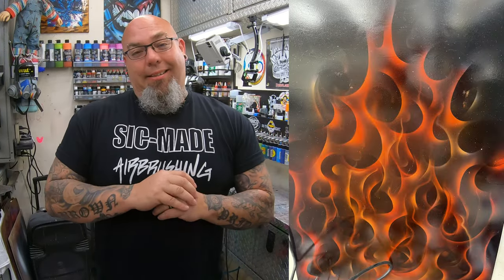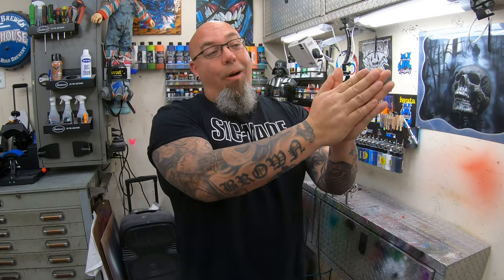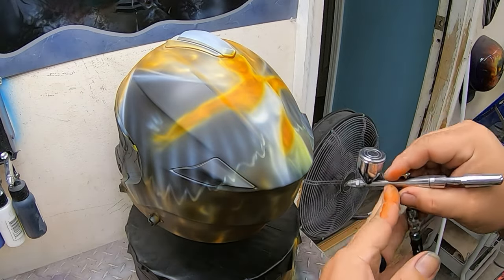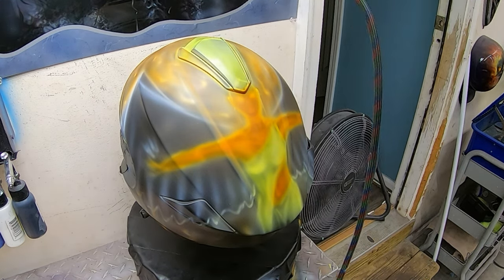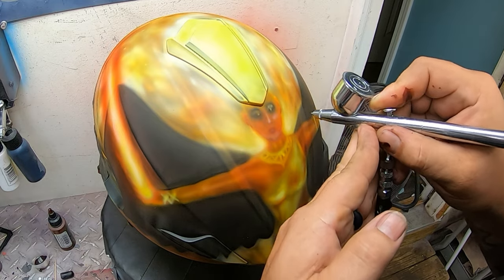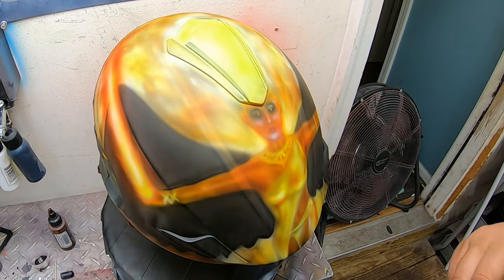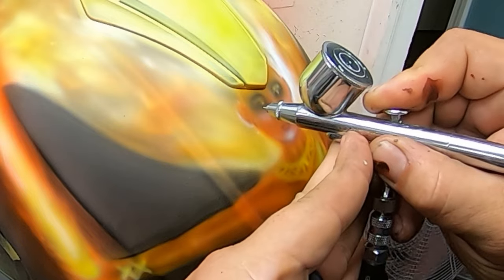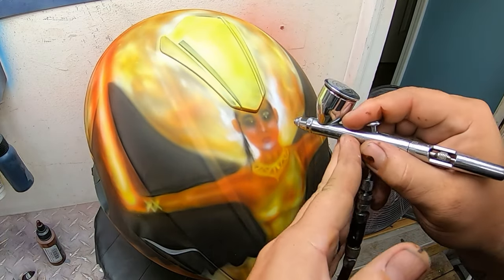Airbrush Fire using Candy, No Bleed Checker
In this video, I demonstrate Freehand Fire using Candy colors. This video isn’t your typical instructional video. This is just one of many ways to do fire, the main focus of this video is for yourself to find what style you come up with and what works for you. I’m a messing Artist when it comes to creating Fire, there isn’t just one way I do it, and it depends on the images I paint when incorporating fire. Have fun creating fire, there is no right or wrong way in my book.

Thank you all and I hope you all enjoy.